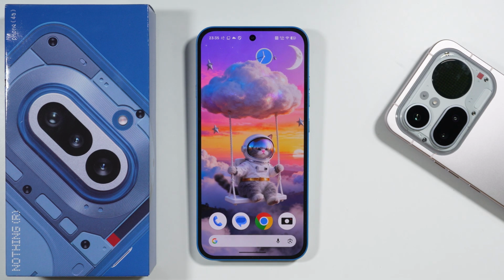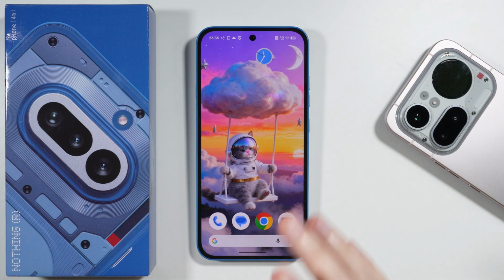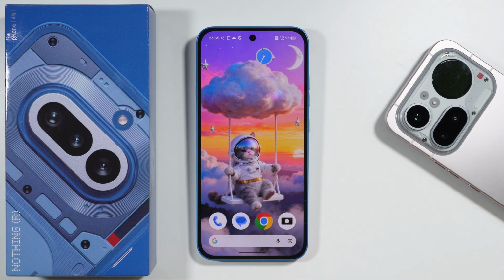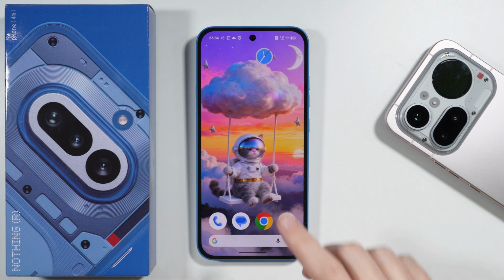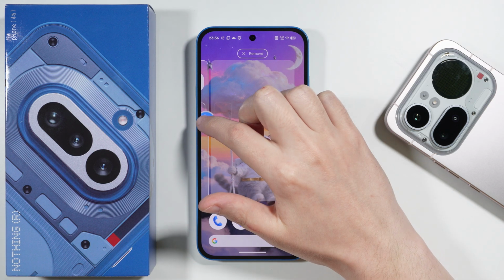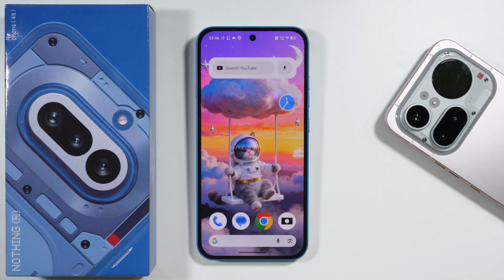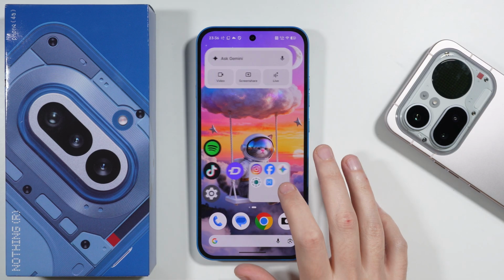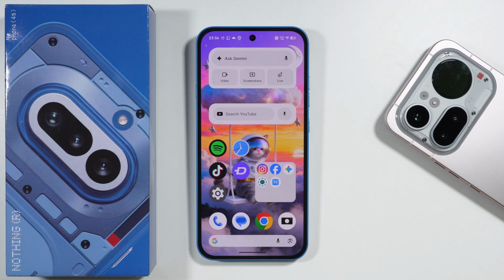Nothing Phone 4a/4a Pro: How to Remove Home Screen Page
In this video, I'll show you how to remove a home screen page on the Nothing Phone 4a and 4a Pro. This simple process helps you streamline your home screen layout, making it more organized and easier to navigate. Follow along with these easy steps to customize your device and enhance your overall user experience.